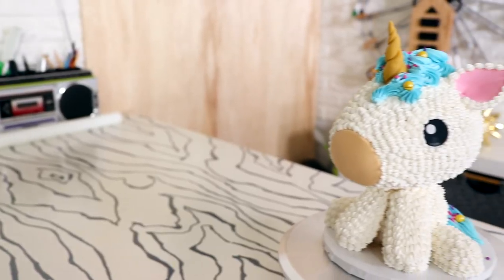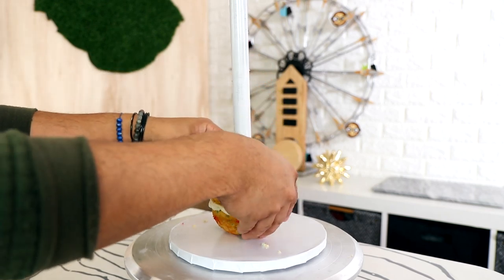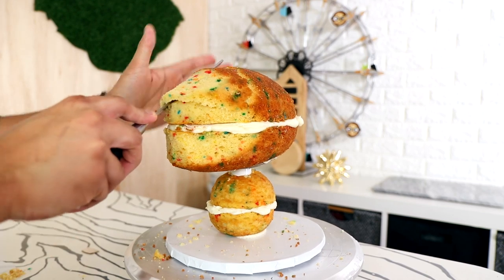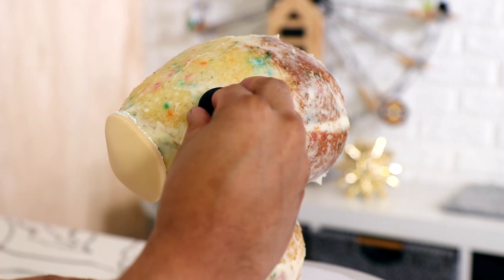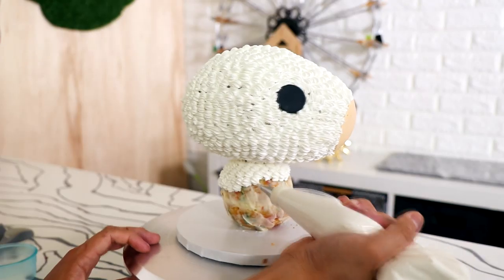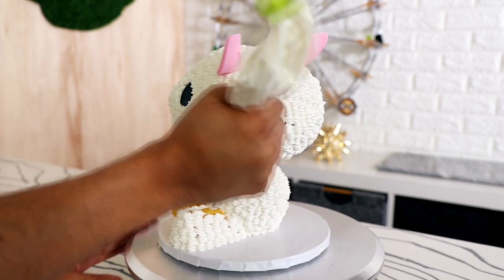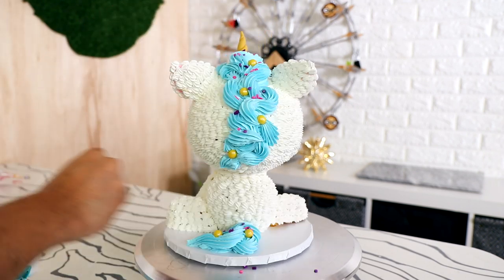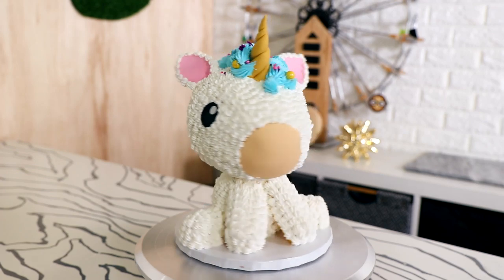3D Unicorn Cakes | Kawaii Animal Birthday Party| Cake Art | Koalipops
Today I am going to show you how to turn a Unicorn into a cute Kawaii Animal Birthday Cake.